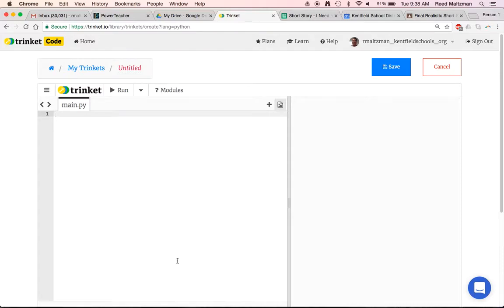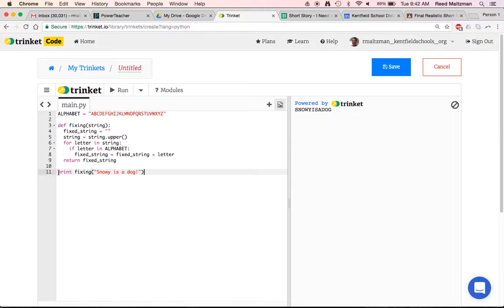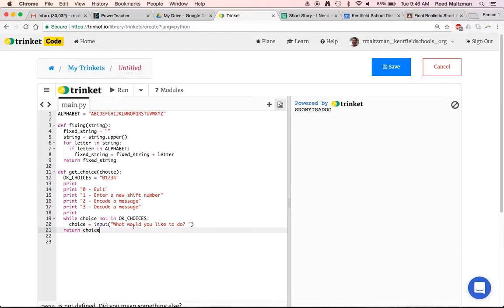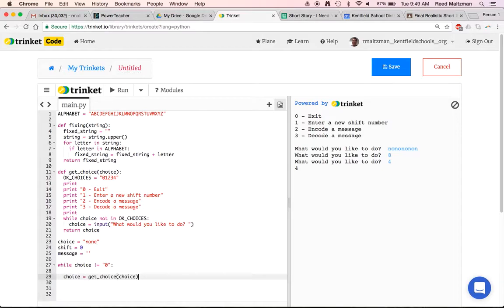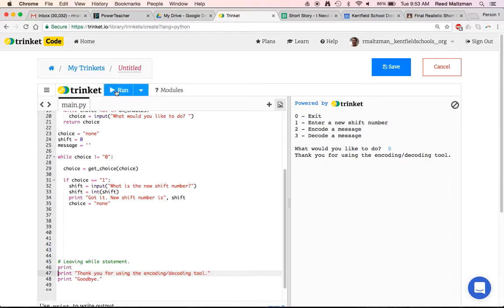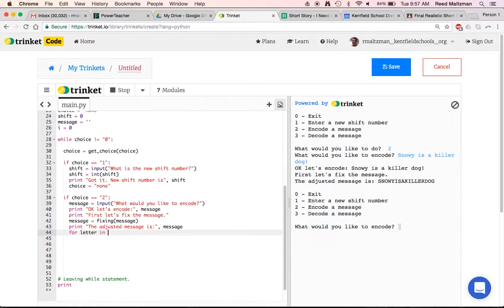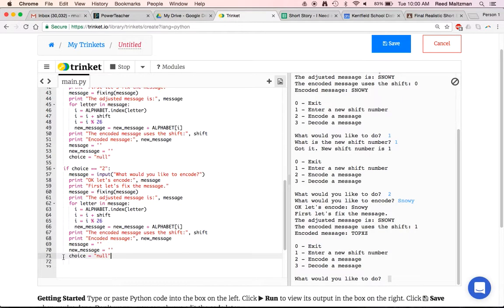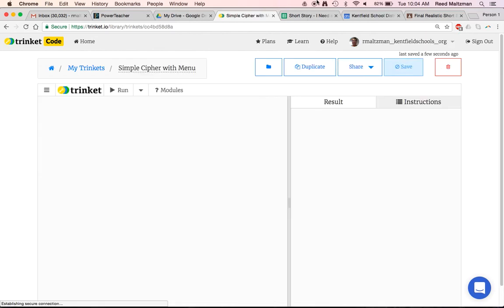V18 Simple Cipher w: Menus